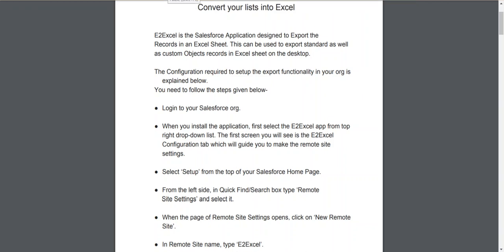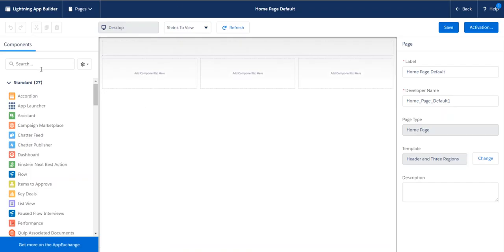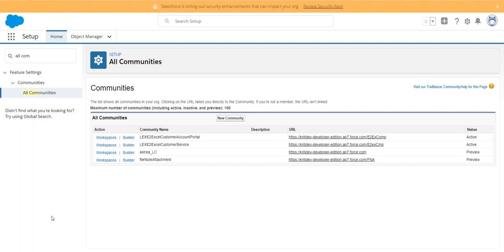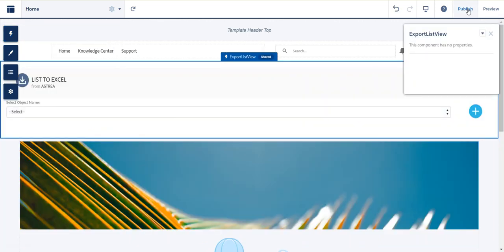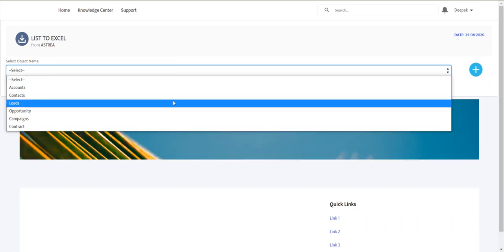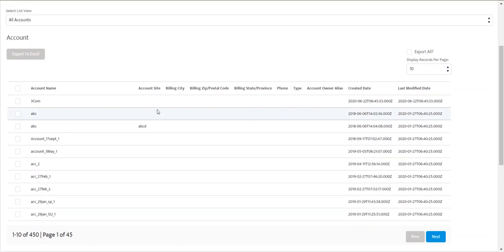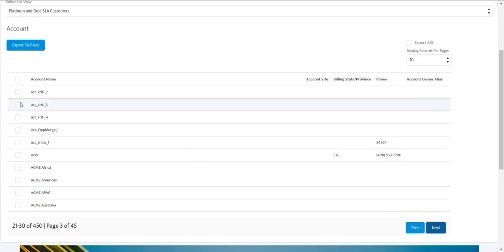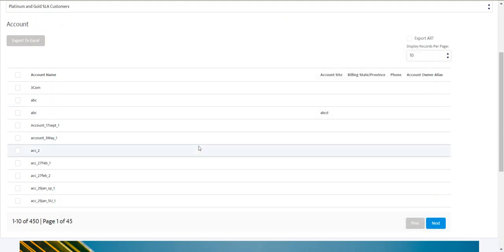List2Excel Demo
E2Excel is the Salesforce application designed to export the records in the Excel sheet.